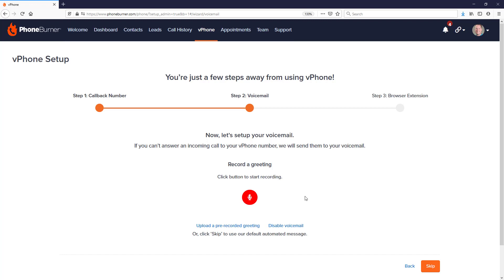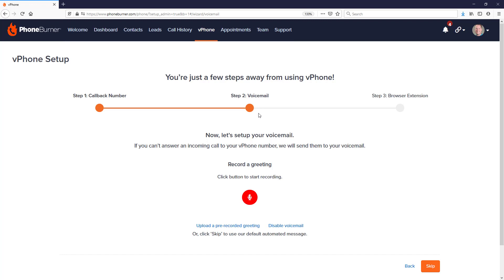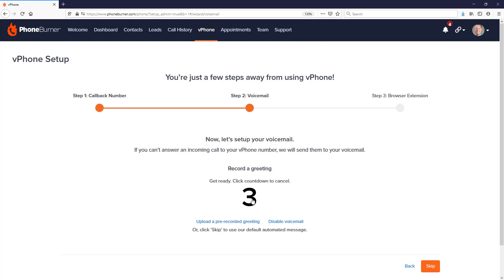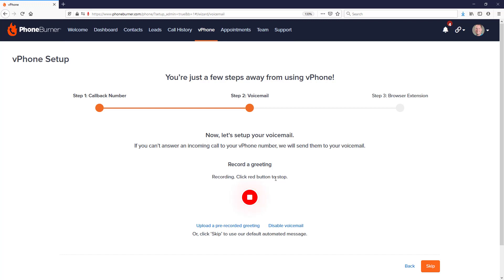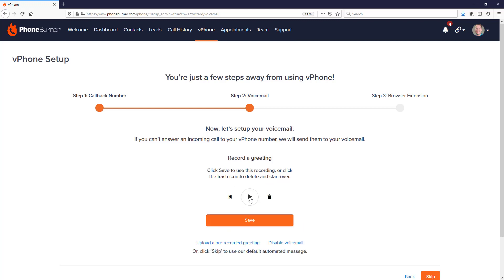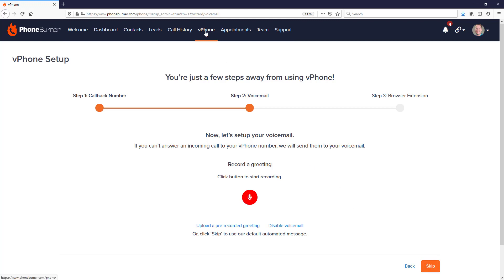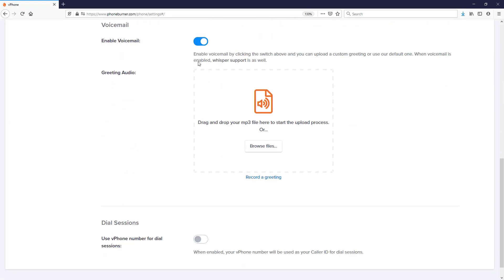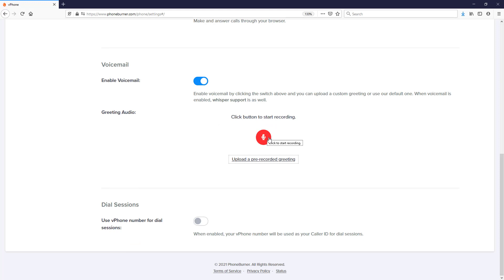Record your voicemail greeting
Ho to record your vPhone greeting for inbound calls